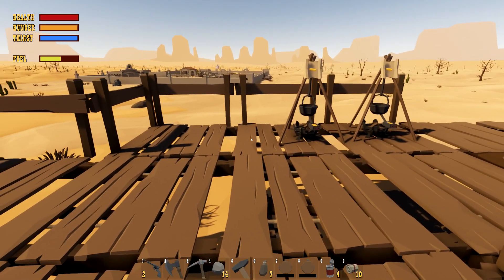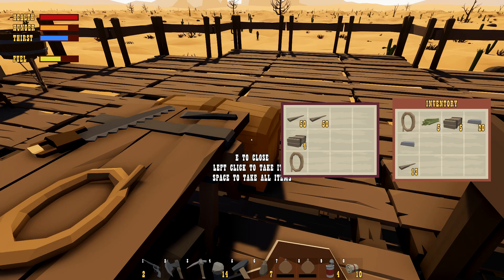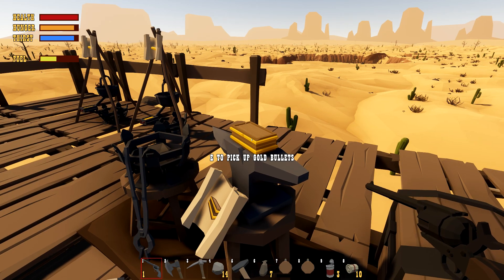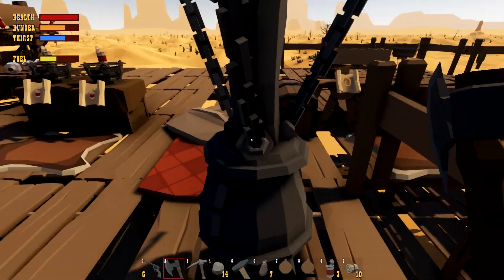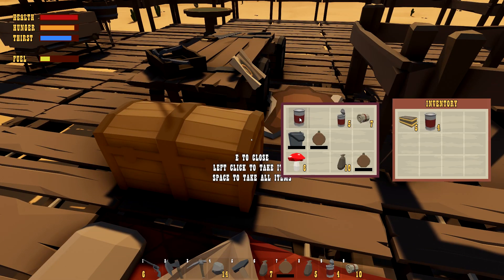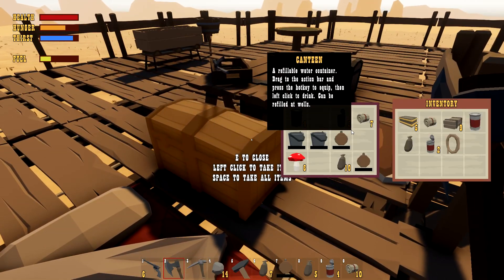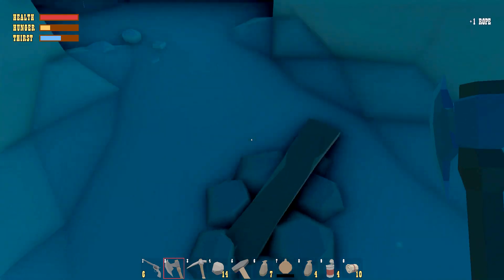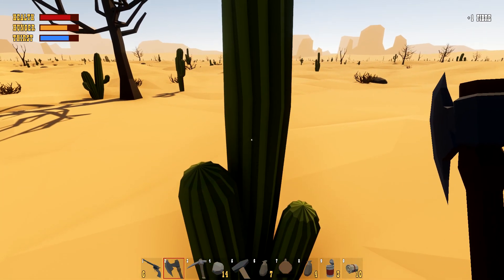Revamped | Desert Skies Gameplay | EP13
Desert Skies takes survival to the air! Build an airship and fly on an adventure through the deserts of the Wild West. Look for places to land and scavenge for loot, expand your airship and craft new equipment, but beware the dangers lurking beneath the sands!